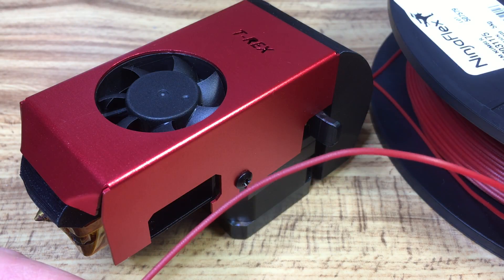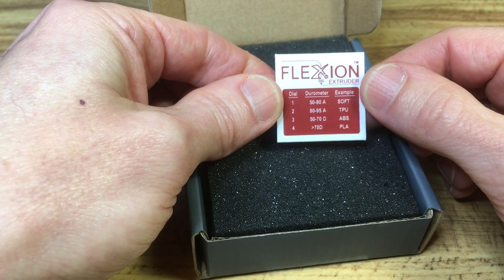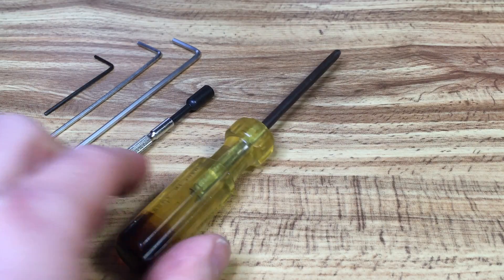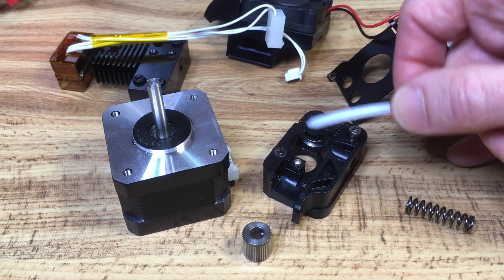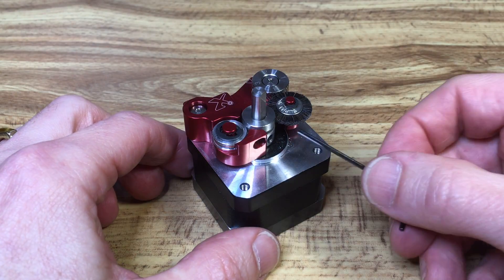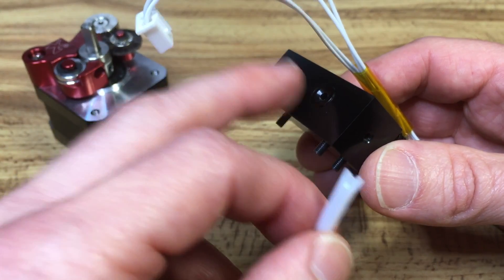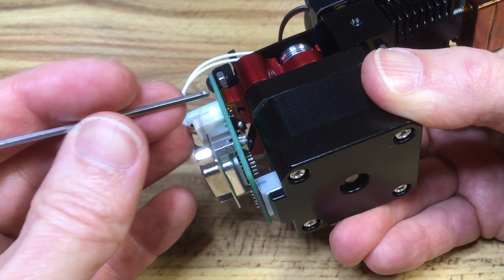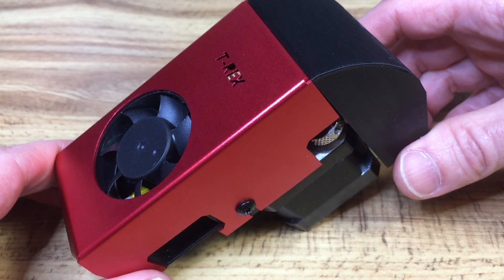Flexion extruder on Formbot T-Rex 2+ printer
Thought I'd share my experience for anyone looking to modify the T-Rex 2+ to handle flexible filaments like Ninjaflex.

I came across the Flexion extruder which looked like it should work but couldn't find enough information to be 100% sure that the parts would align but thought I'd give it a go anyway. In short the parts are compatible and line up nicely but I did have to trim the supplied PTFE tube a bit and re-solder a connector on the Formbot connector board so the parts would fit nicely.

Forgot to mention in the video that the Flexion parts will only work on the secondary extruder as the hotend parts are mounted on the other side of the primary Formbot extruder. If you want to modify the primany extruder then Flexion does have a dual extruder kit which should work but have not personally verified.

As for printing in Ninjaflex I'm very happy with the results with the Ninjaflex recommend settings. I'm printing nicely at 230 degrees, blue tape with a 40 degree bed temperature and printing at the slower speed of the recommended range. A tip is to keep a constant flow rate throughout the print so don't use different perimeter and interior speeds.

I have tried dual printing with ABS and Ninjaflex. It can be done but I found I had to add a heater to my build enclosure to get the ambient temperature to 45 degrees to deal with ABS warping while keeping the bed at 40. I've only tried a smallish 2" wide part so the ABS warping may be an issue on larger parts. If the bed is above 40 then the Ninjaflex sticks too well and ends up fusing to the blue tape. I tried Kapton tape but it sticks too well. Haven't tried other build surfaces but read it sticks too well to other surfaces like PEI, BuildTak and GeckoTek.

for single extruder prints done using Ninjaflex and dual extruder prints with NinjaFlex and ABS.

Tried Ninjaflex and PLA but they don't stick together in case anyone was wondering about that combination.